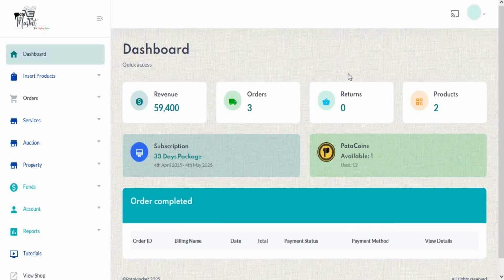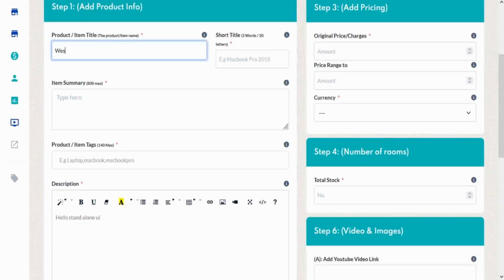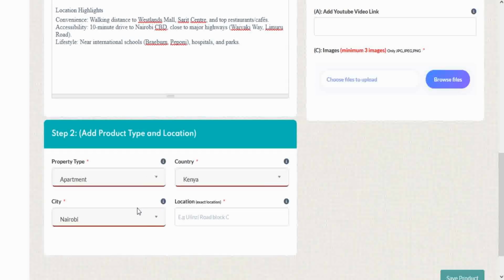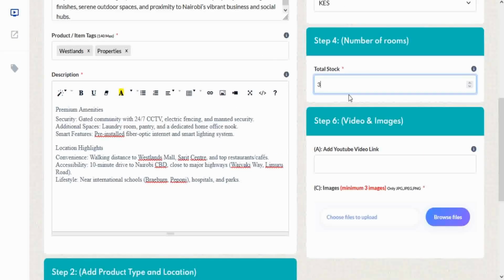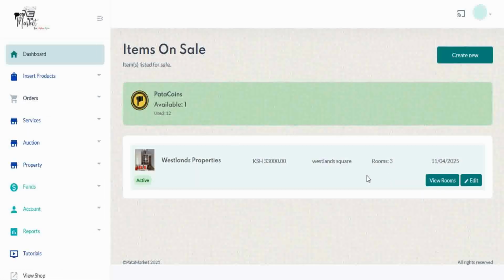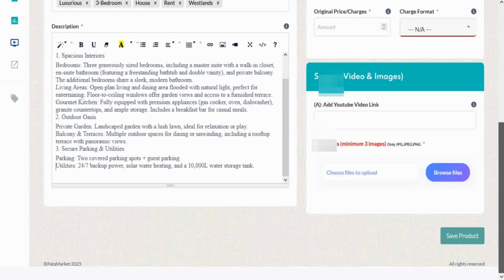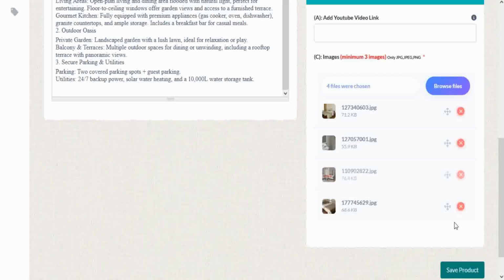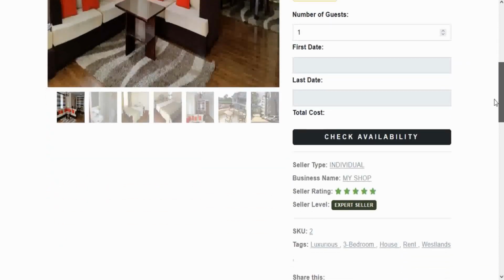How to Insert Property on PataMarket | Seller Guide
Here is a video detailing the steps required to insert property on PataMarket.